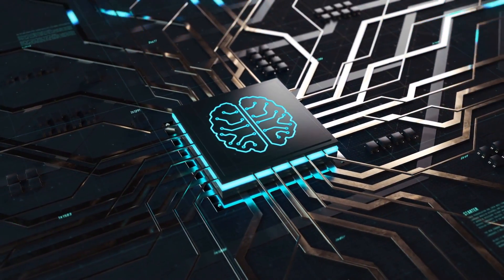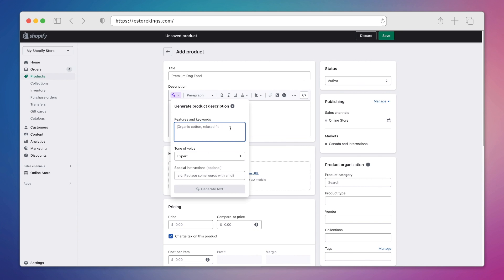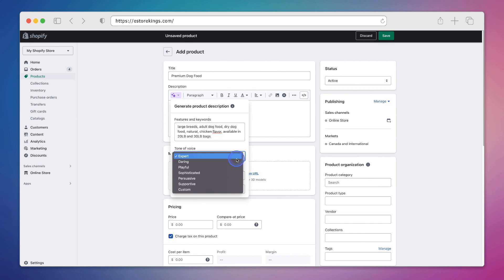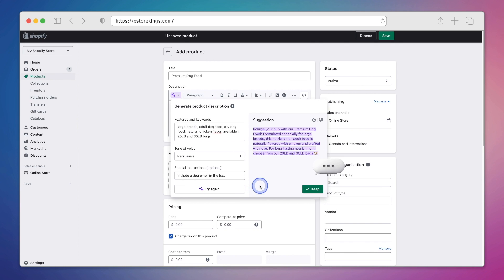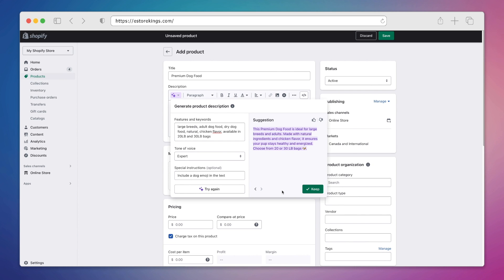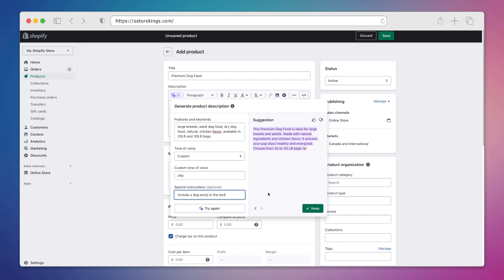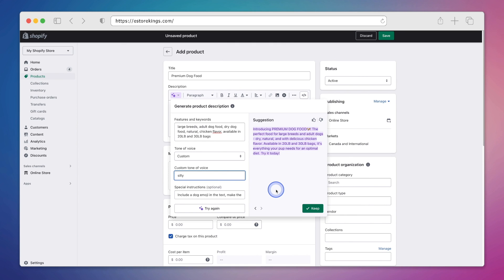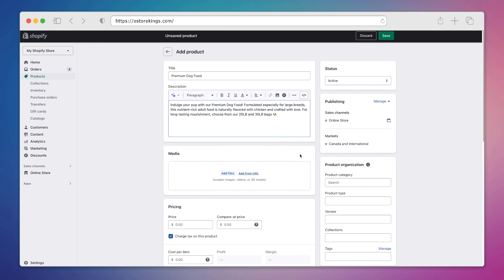Generate Product Descriptions in Seconds with Shopify Magic AI Tool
Learn how to create AI generated product descriptions for your online store using the all-new Shopify Magic text generator tool. Using Artificial Intelligence (AI), Shopify generates product descriptions for you in just seconds.

✉️ Get FREE eCommerce tips, tutorials and resources sent to your inbox by joining our email list: